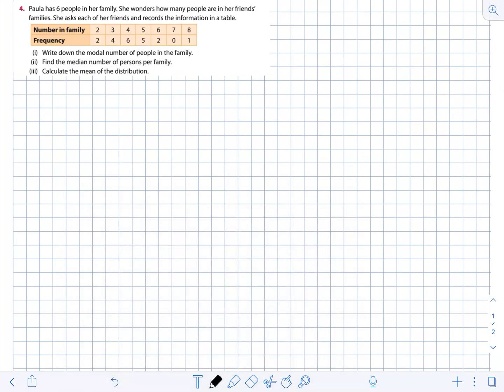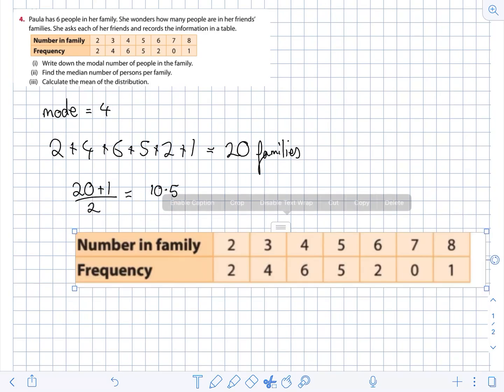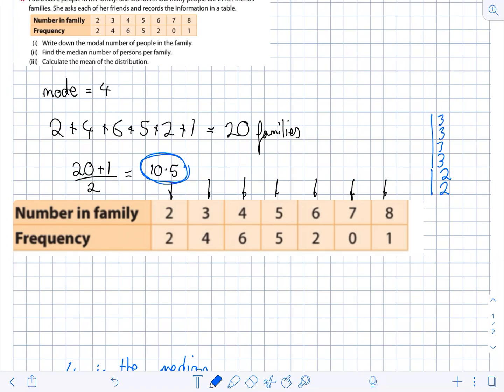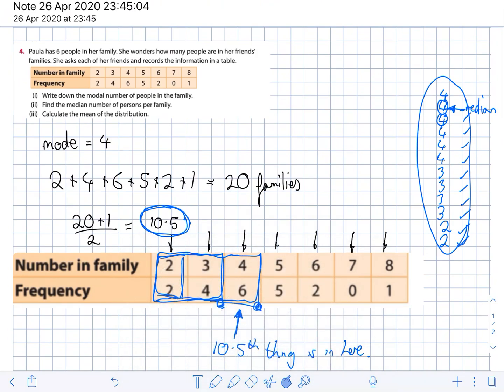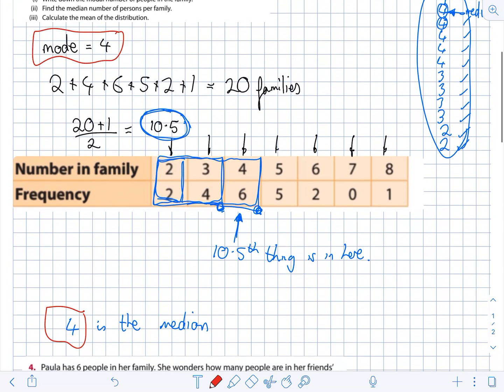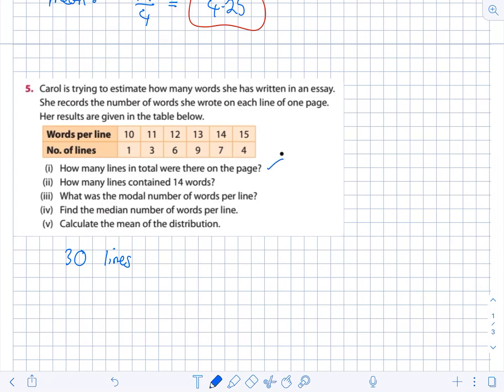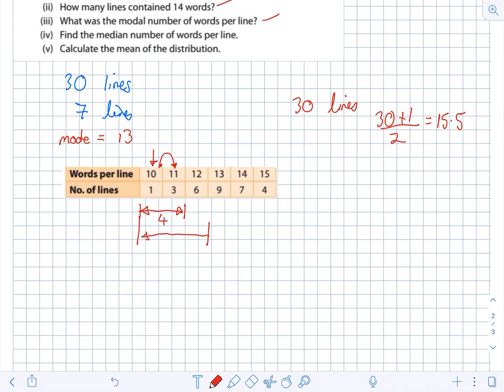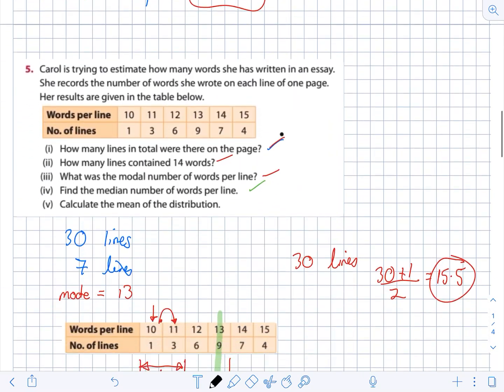5th Years 27th April 2019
Some Questions on Frequency Tables.